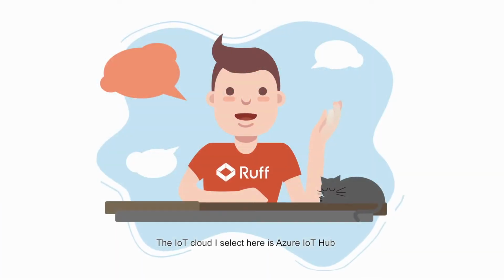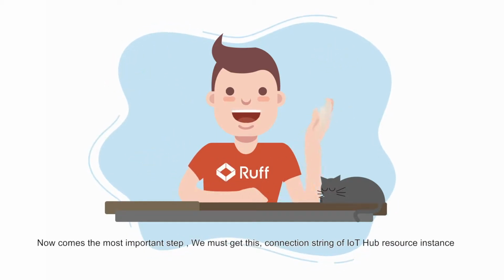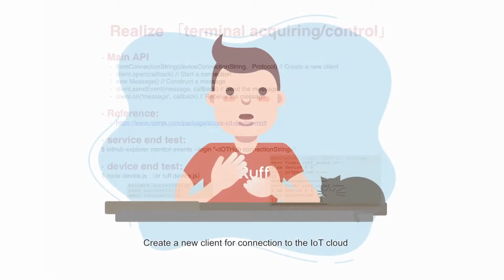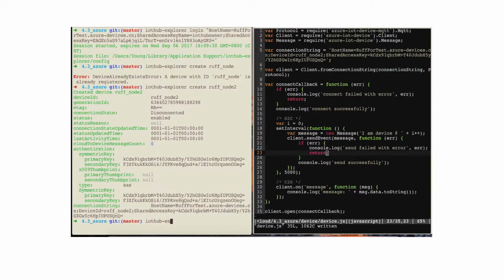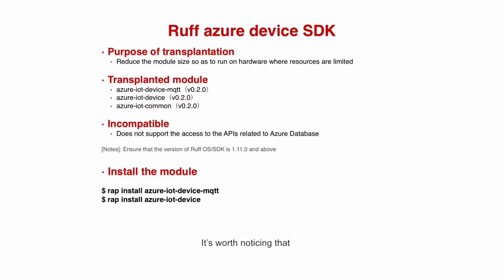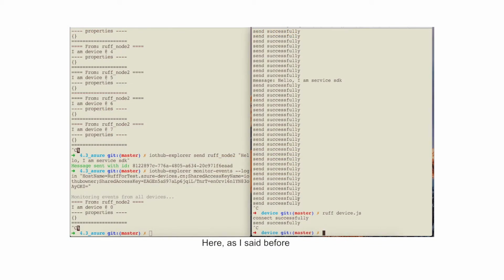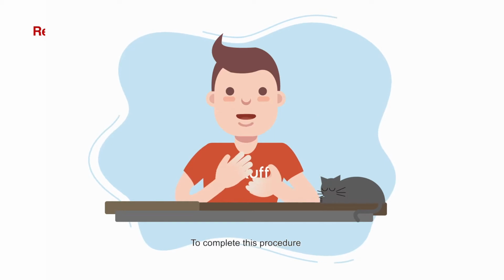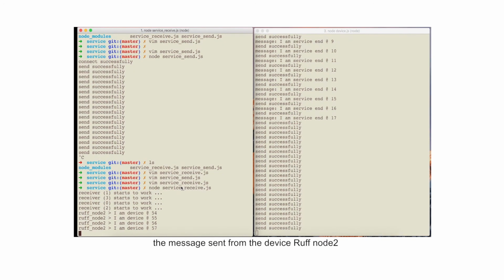Turn on the LED via Voice Recognition | #4.3 Ruff IoT Application Development Tutorial